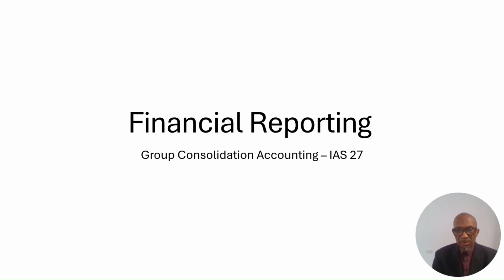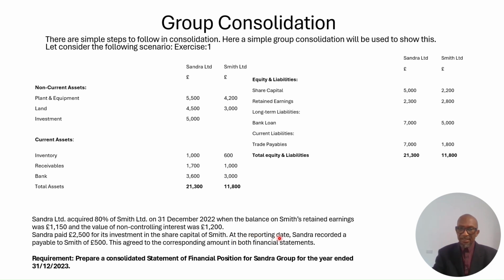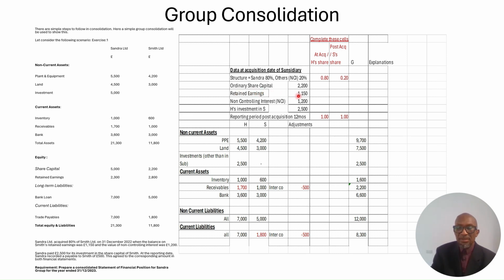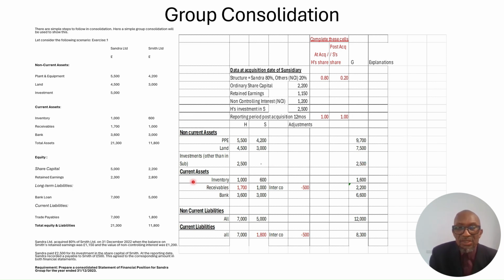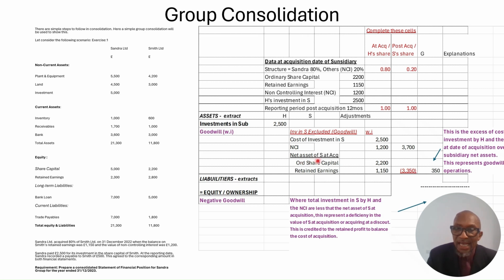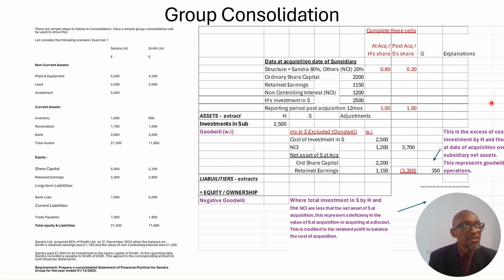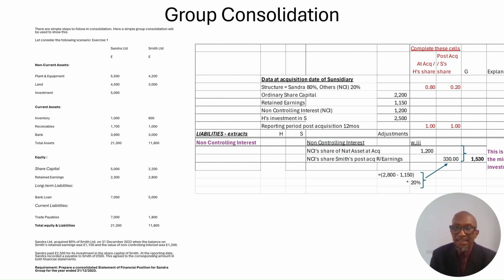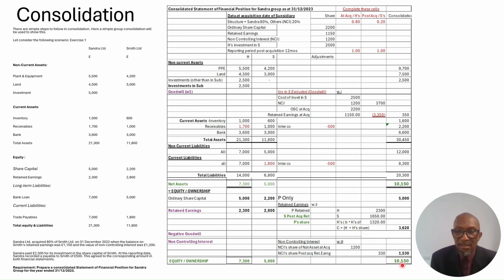1029:IFRS 10 Consolidated Financial Statements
Companies with subsidiaries should prepare consolidated financial statements of all members to present a single economic view of the organistion as a whole. IAS 27, now superseded by IFRS 10.